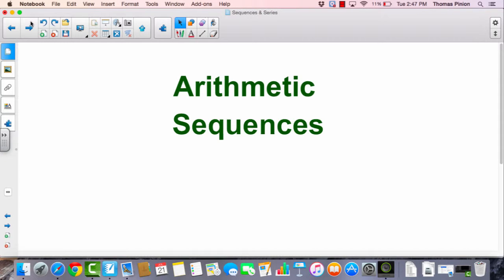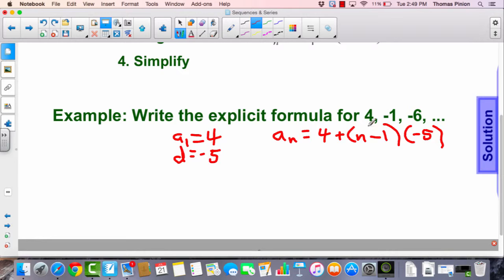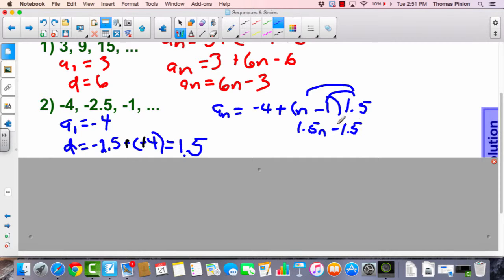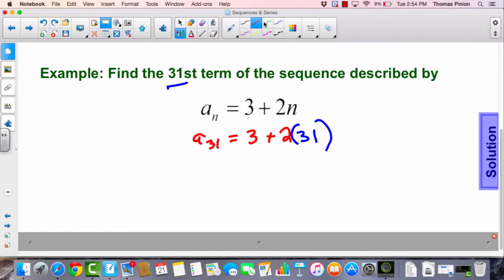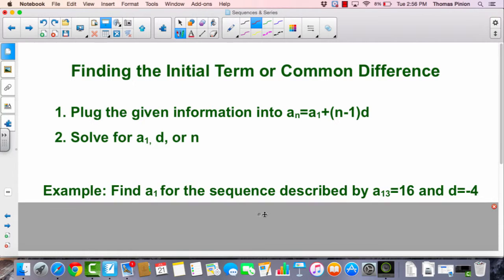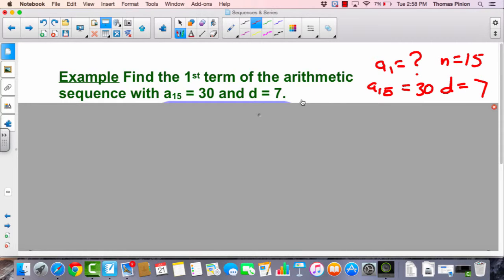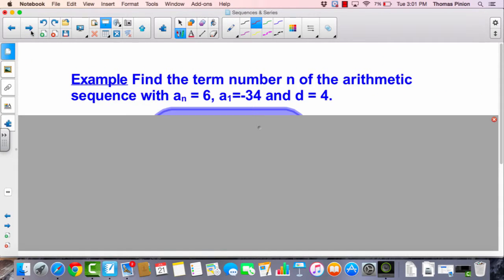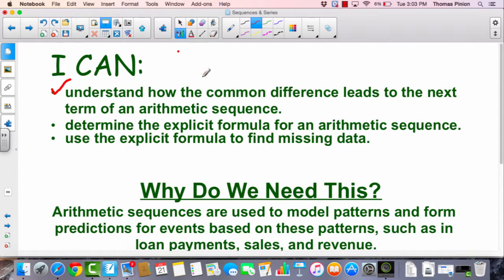Arithmetic Sequences 2 JMHS Pinion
I CAN:
-determine the explicit formula for an arithmetic sequence.
-use the explicit formula to find missing data.